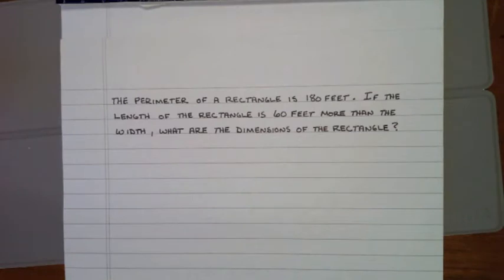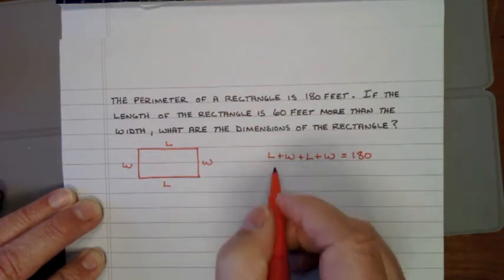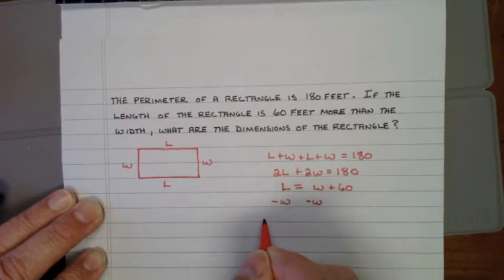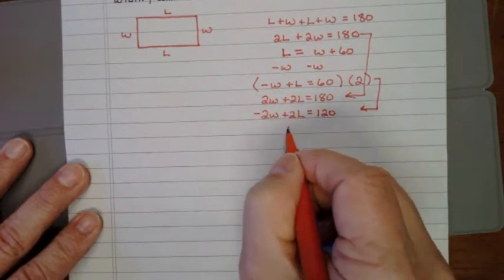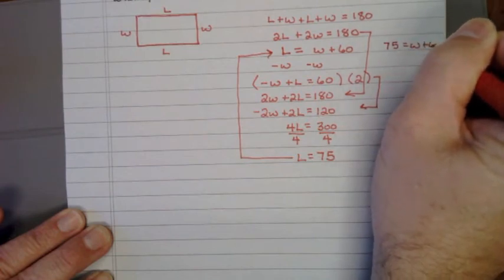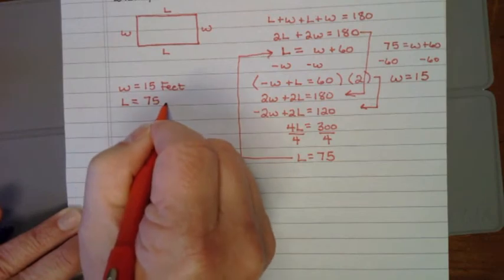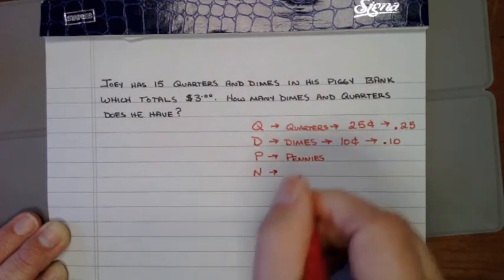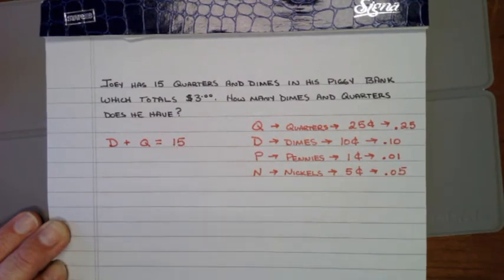Systems of Equations Word Problems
How to solve systems of equations word problems.